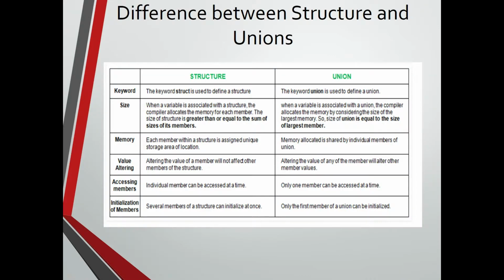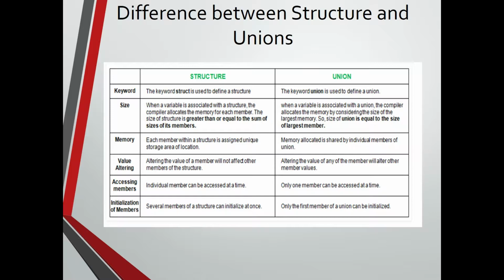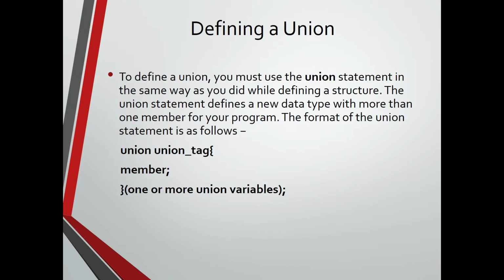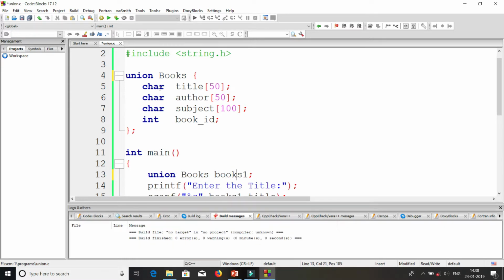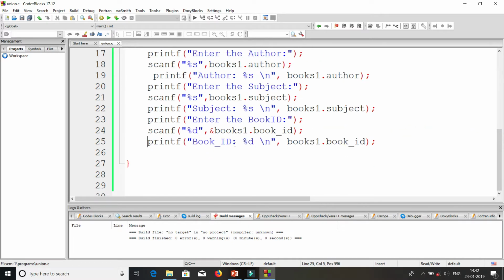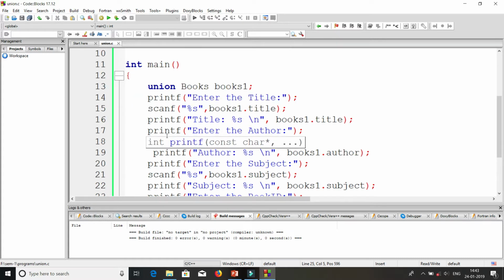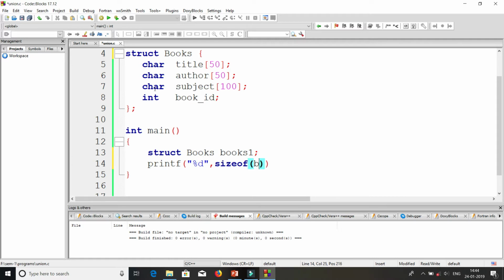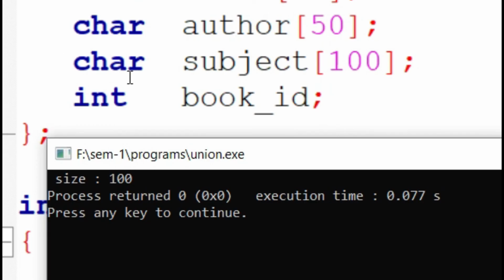C-Tutorials Part-19 The Union in C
Hey friends this is Malhar and you are watching DM Talks. Our today's topics are Difference between structure and Union, Designing Union and a program.

If you have any doubt then please let me know into the comment section.